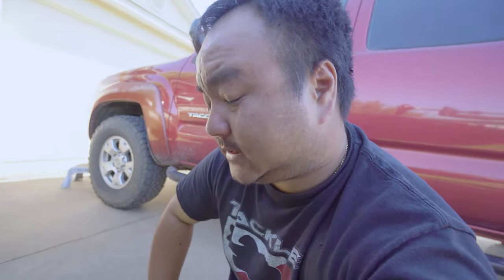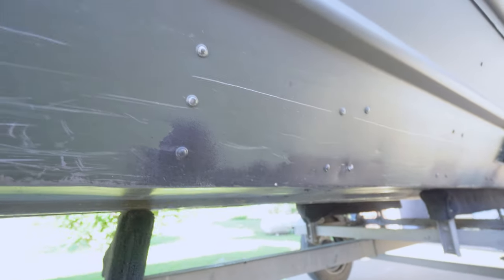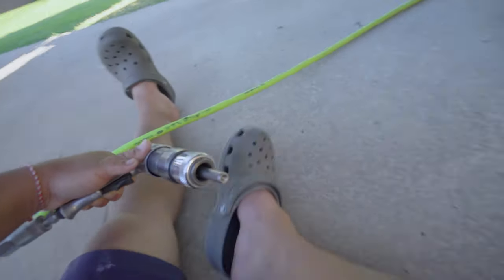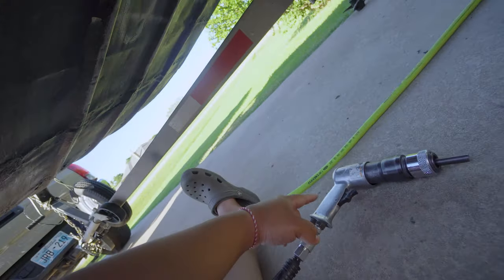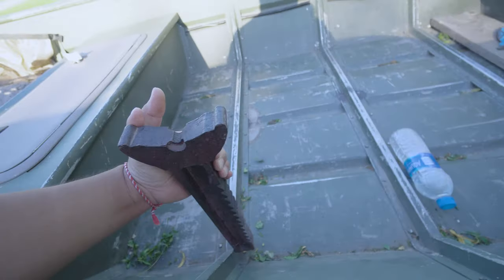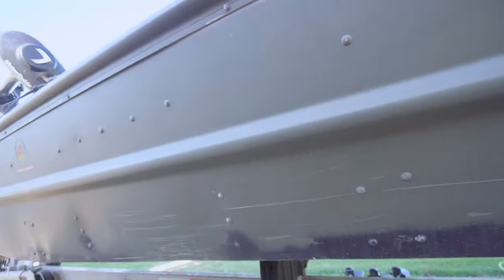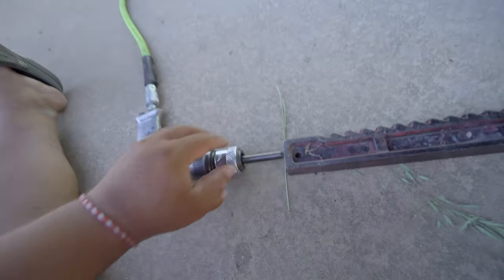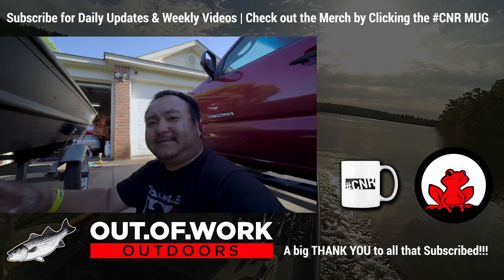Boat Repair DIY | How to FIX (tighten) your leaky Jon Boat Rivets - OOW Outdoors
Most of the rivets on my boat is leaking water really bad.  I've used flex seal but it just peals off after a couple of fishing trips.  So I decided to buy the air hammer tool and re-seat the rivets.  Did about 30 of them.